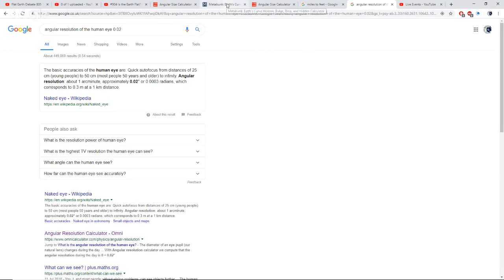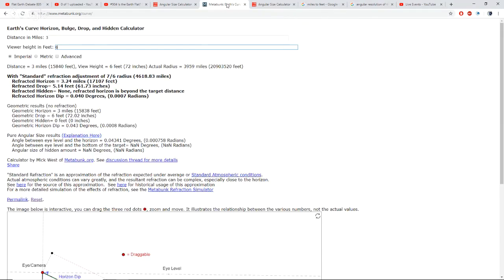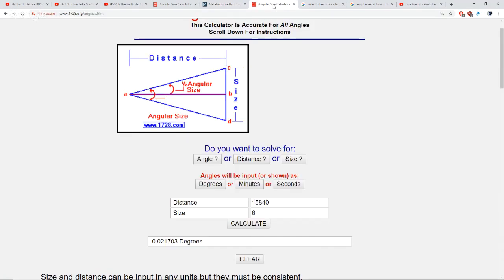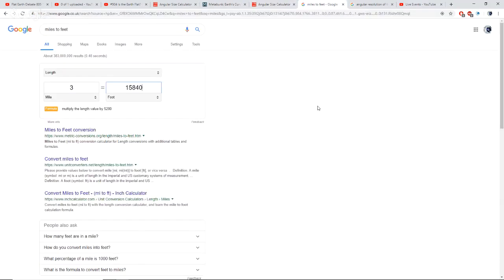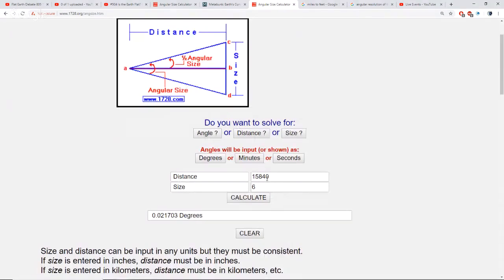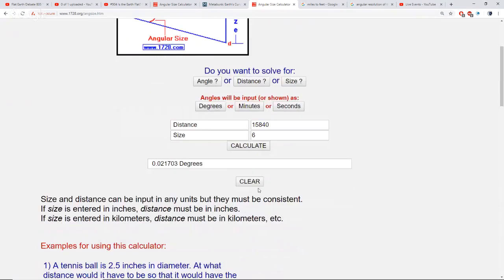Angular Resolution Of The Human Eye Vs The Curve Calculator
Well, would you Adam and Eve it.